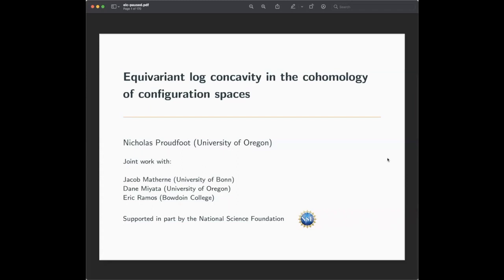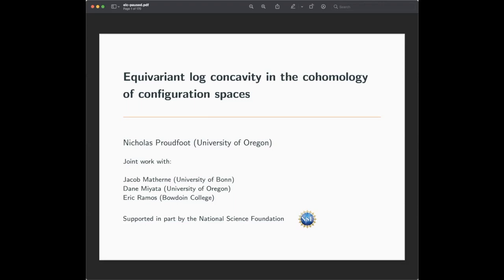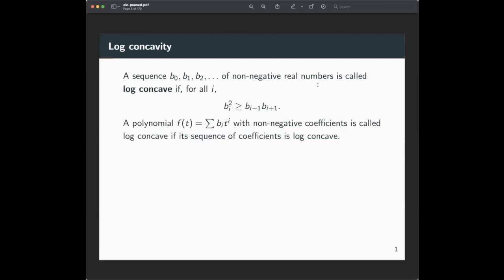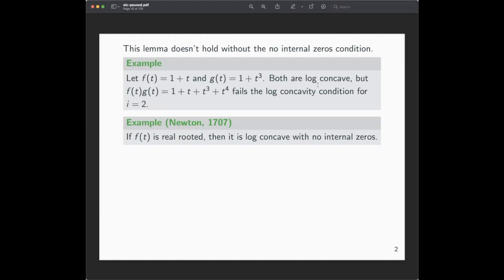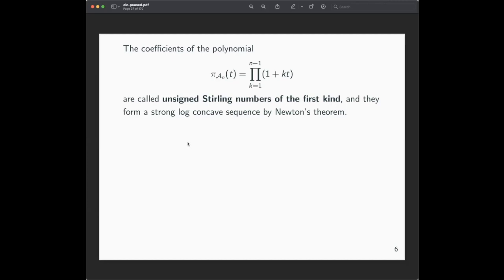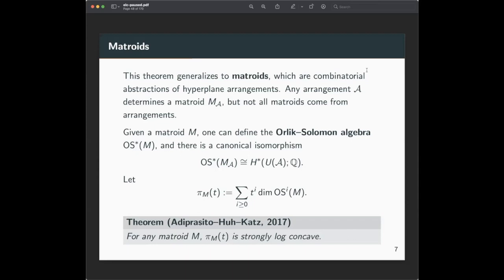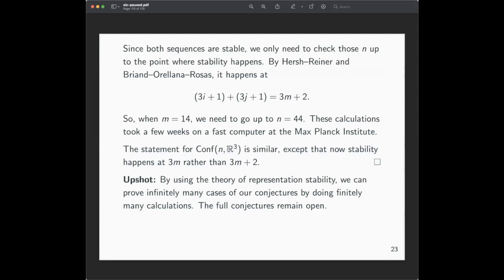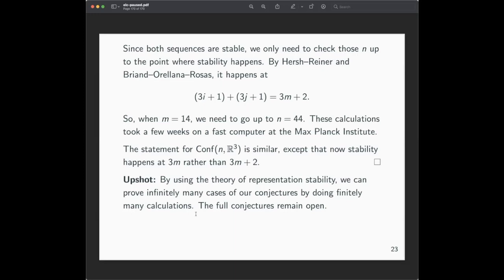Nicholas Proudfoot - Equivariant log concavity and representation stability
Nicholas Proudfoot from the University of Oregon spoke in TAPIRS on 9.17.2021. He talked about his recent work (joint with Jacob Matherne, Dane Miyata, and Eric Ramos) on equivariant log concavity and representation stability. You can find the link to the relevant article below: